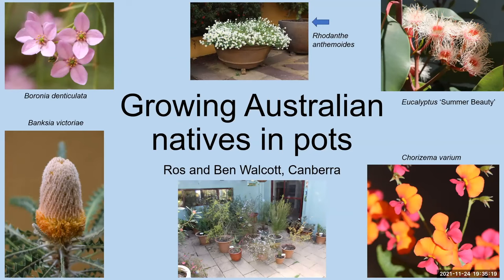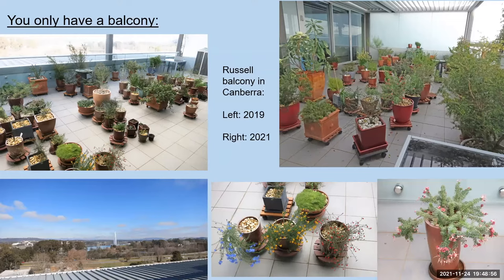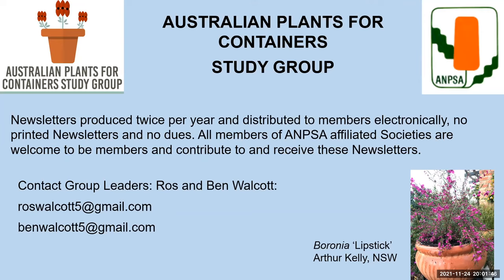How to grow native plants in pots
Ben and Ros Walcott have over 1,000 native plants growing in their Canberra garden, many of them in pots.
This allows them to enjoy their plants at their peak, move them indoors as required, protect them from the elements and generally give them more care and attention when needed.
Learn about what sort of pots to use, what plants grow best, how to care for them and much more.